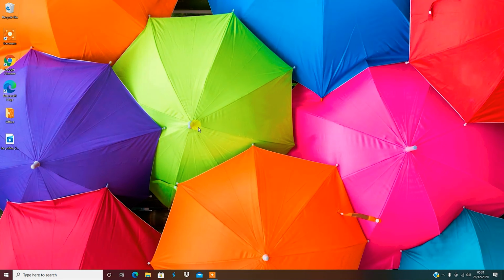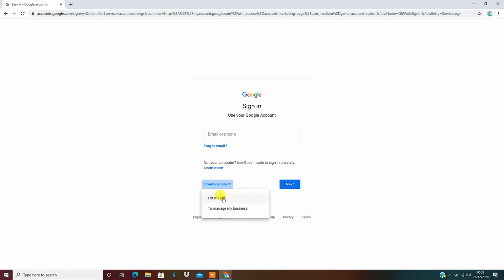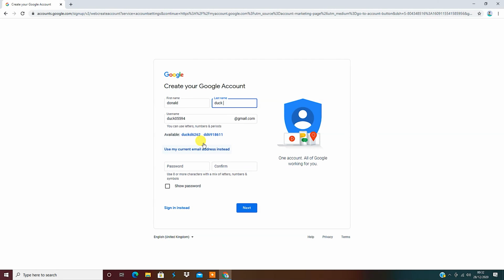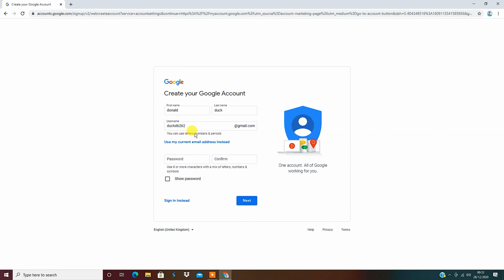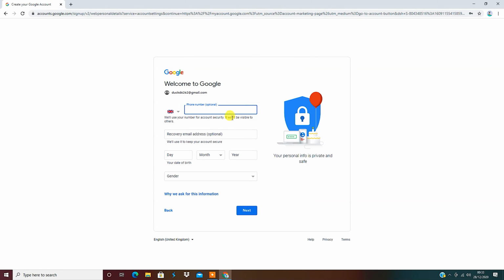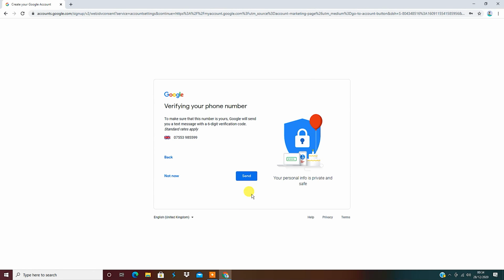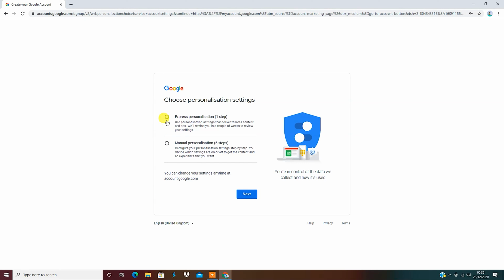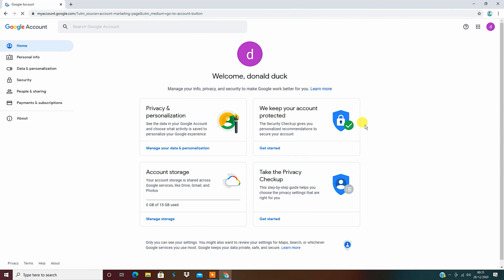How to create Google account ( 2021 in English )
This video provides a step by step procedure for creating a Google account and informs you of some of the benefits of creating an account with Google.

A Google Account lets you access a variety of Google applications such as Gmail, Google+, YouTube, Google calendar, Ad sense and many other applications. A Google Account includes an [Email] address and a Google + Profile, this will help you have a richer, more personalised experience across Google applications. you can access and enjoy these applications as soon as you have a Google account created.

Hey Friends! I am here to help those who are struggling with technology as there are thousands of little details that are easy to miss/not understand, so hopefully I am able to teach everything that you guys wish to know about.